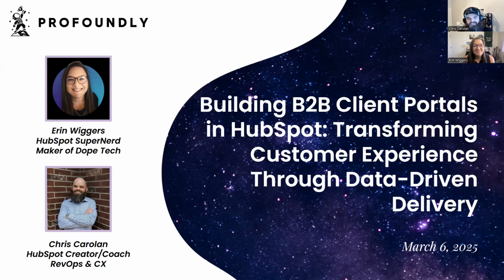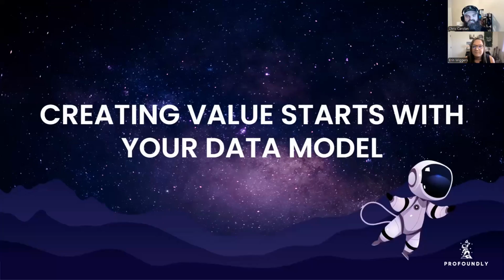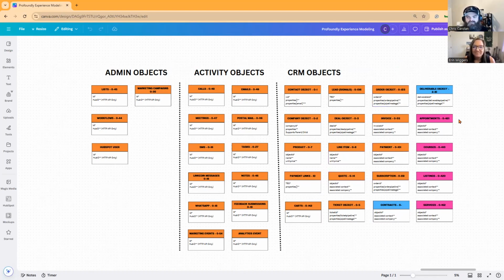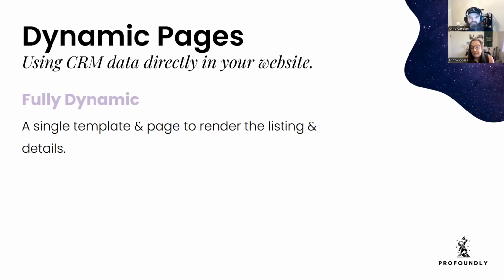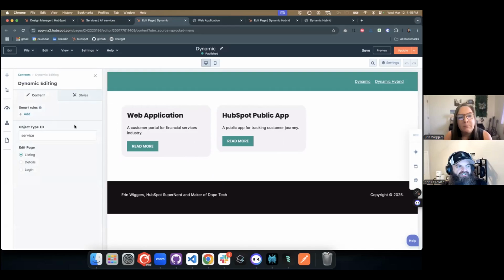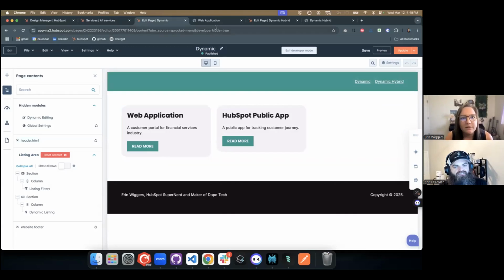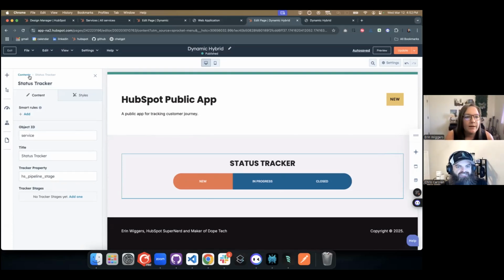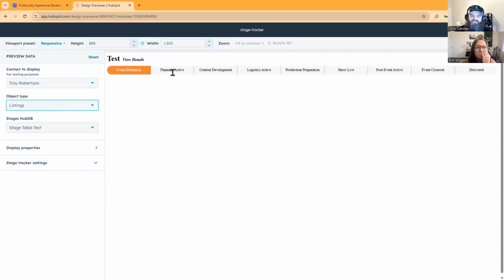Profoundly Kickoff 2025 - Building B2B Client Portals in HubSpot w/ Chris Carolan and Erin Wiggers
Today's B2B customers expect seamless digital experiences that match what they enjoy in their personal lives. Yet many organizations struggle to deliver this experience without compromising their established processes and systems. The gap between customer expectations and operational realities creates significant friction, increasing administrative overhead while limiting growth potential.

This session provides a practical guide to bridging this gap using HubSpot's native object model and customer platform capabilities. Through live implementation demonstrations and real-world examples, we'll explore how to transform traditional customer portals from static information displays into dynamic value-creation engines that align with how customers naturally want to engage.

You'll learn how to:

- Structure customer-facing data to enable self-service without sacrificing operational control
- Create client portals that reduce administrative overhead while improving customer satisfaction
- Maintain data integrity between customer-facing and operational systems

Whether you've been dreaming about client portals or looking to enhance existing implementations, you'll leave with clear, actionable guidance for your next steps in customer experience transformation.